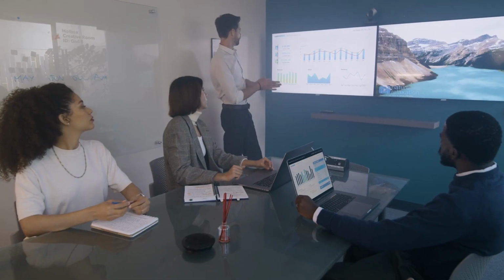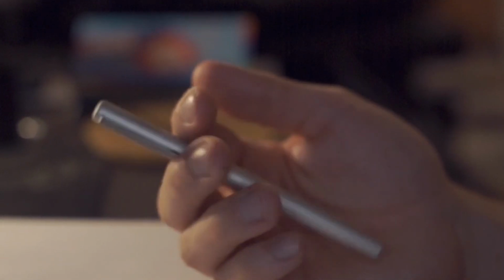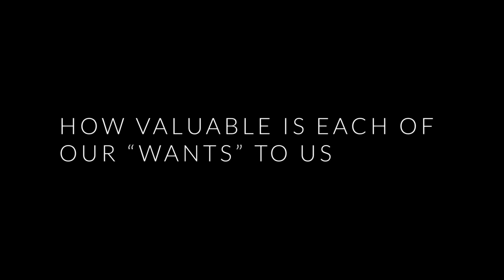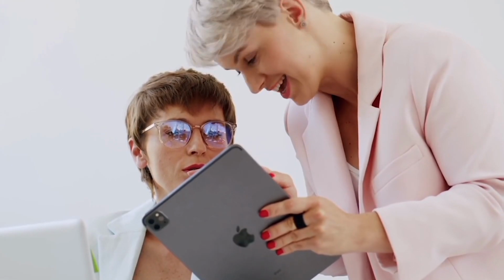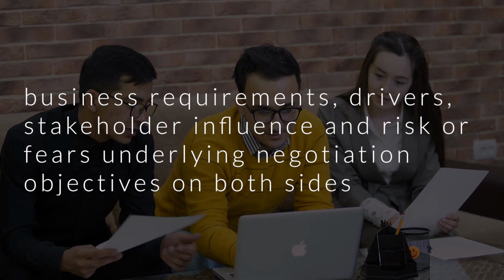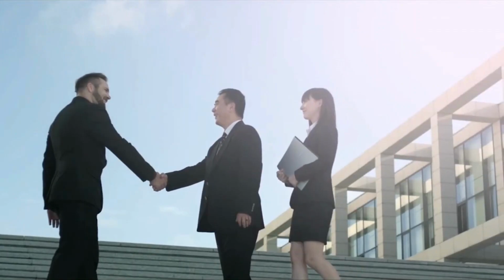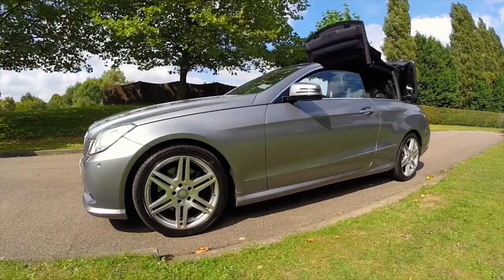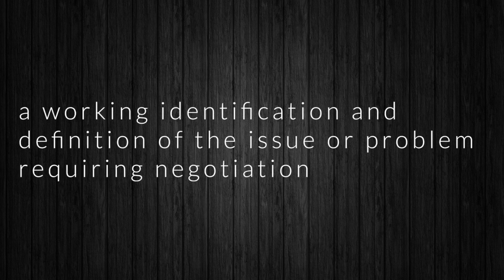Ask these 5 questions to win in any negotiations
If you are serious about improving yourself, be it in negotiation, communication skill or any aspect of your career prospects then you should JOIN THIS

As a negotiator your priorities all the way to the negotiation should be;
1. To assemble relevant information that will give you an advantage
2. To establish negotiation objectives
3. And to plan the strategies and tactics you will adopt in order to achieve these objectives
Successful negotiators devote a great deal of time and effort to this phase

Research evidence do in fact suggest that the cause of unsuccessful negotiation can often be traced back to inadequate preparation
Which just goes to tell you that you need to be prepared

There are five key questions in preparing for a negotiation
1. WHAT DO WE WANT?
2. HOW VALUABLE IS EACH OF OUR “WANTS” TO US
3. WHY DO WE WANT WHAT WE WANT
4. WHAT IS OUR ENTRY POINT
5. WHAT IS OUR EXIT POINT